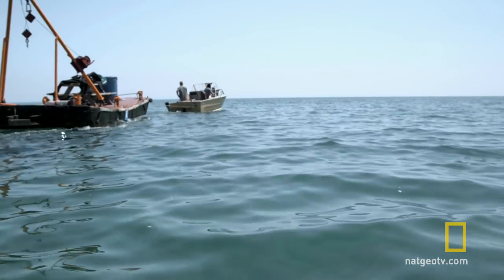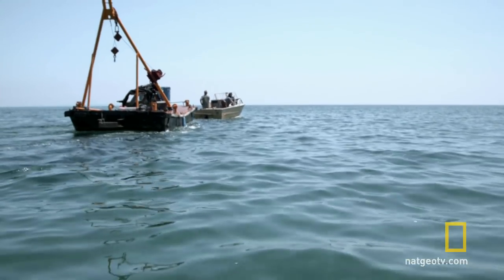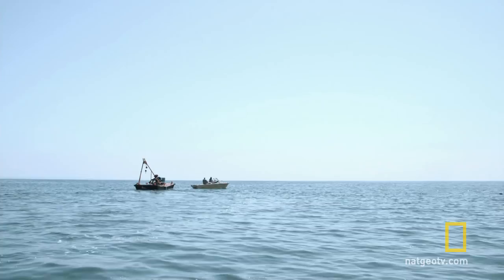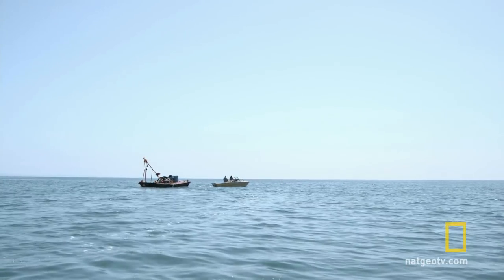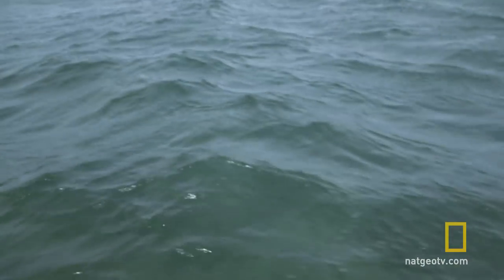Underwater Snow Mobile | The Boonies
Dan Burton is trying to recover a snow mobile lying on the bottom of lake Michigan. If he can get it to the surface and get it running, he’ll have transportation for the coming winter.